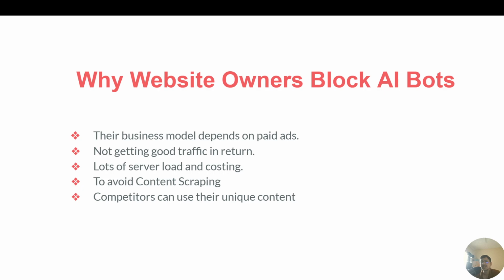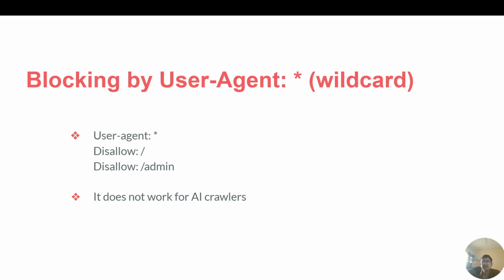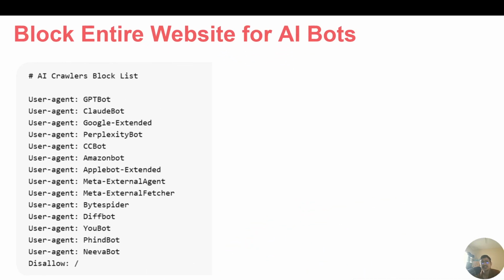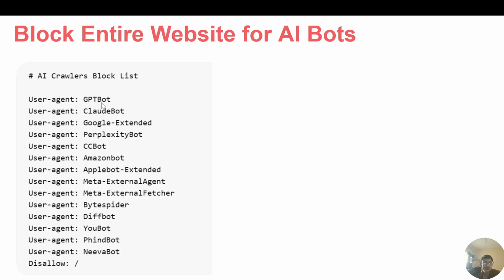Block AI Crawlers Like a Pro in Robots.txt | ChatGPT, Claude, Gemini & 15+ AI Bots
Want to stop AI bots like GPTBot, ClaudeBot, and PerplexityBot from crawling your website? In this video, you'll learn how to block AI crawlers using a simple robots.txt file.

You will lean here:
1. Why some website owners do not block AI Crawlers robots.txt
2. Why some website owners block Ai bots in robots.txt
3. Blocking AI bots using wildcard
4. How to block 15+ AI crawlers in robots.txt
5. AI Bots list